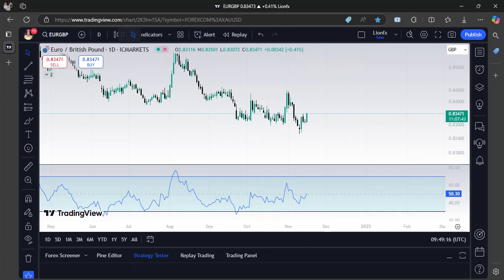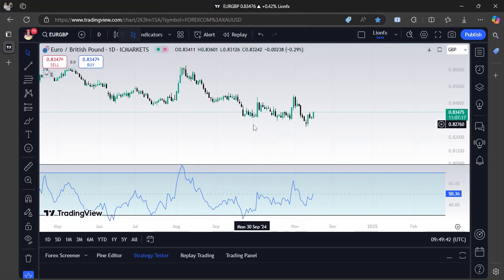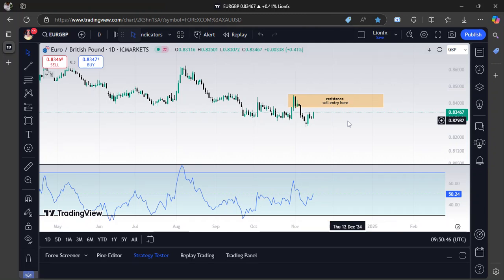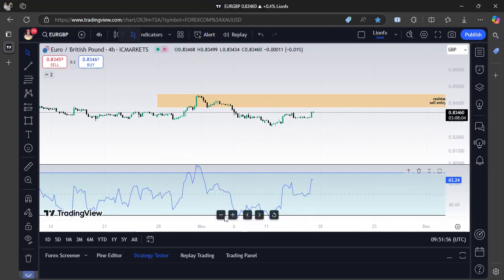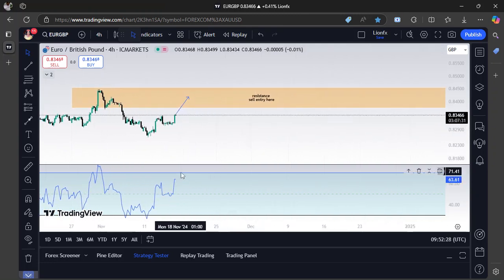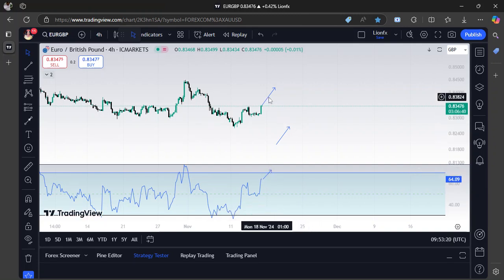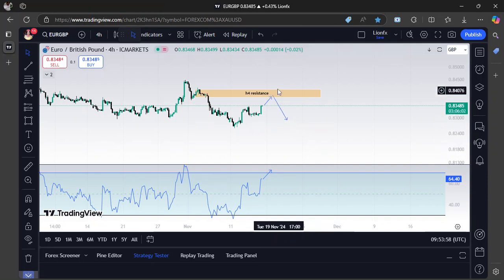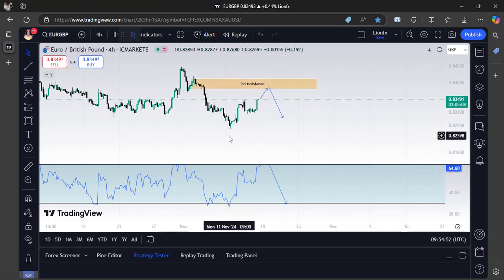Million-Dollar Secrets Your Mentors Never Revealed!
The most simplest confluence strategy that every new trader needs to know